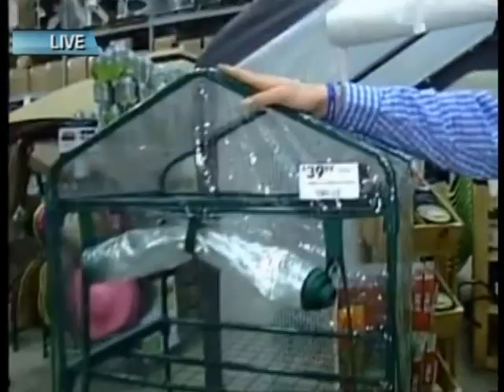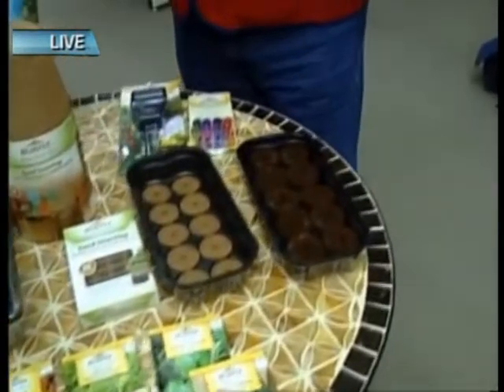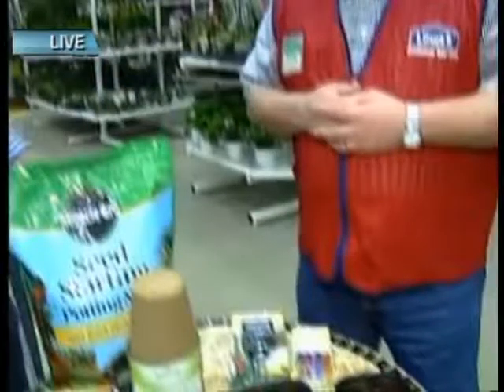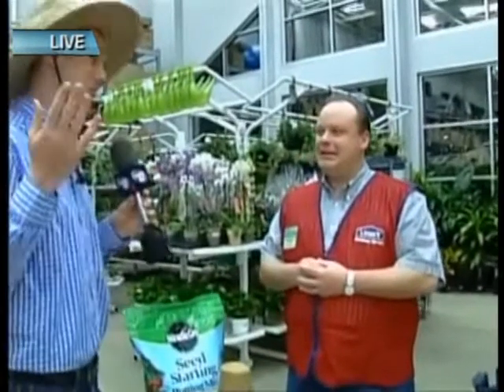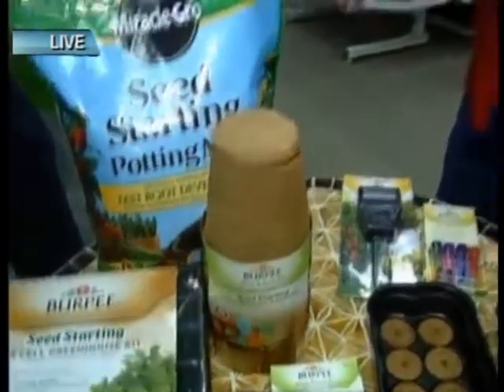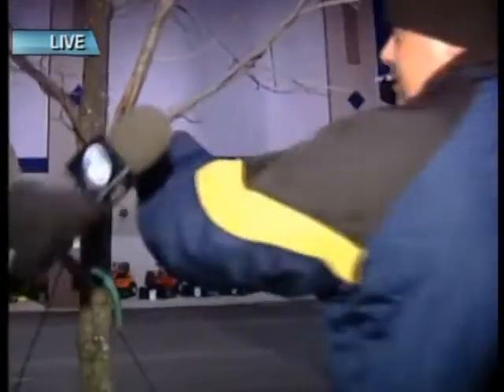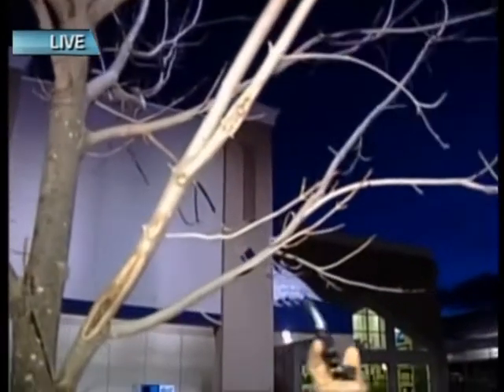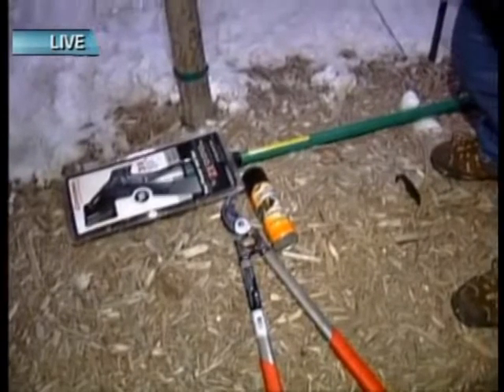Do It Yourself: Planting Seeds Indoors and Pruning Trees